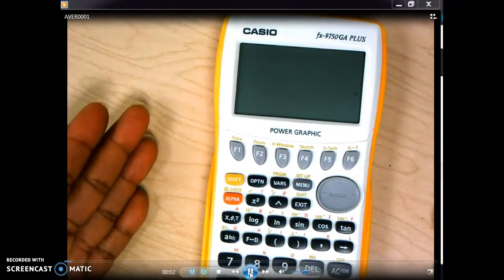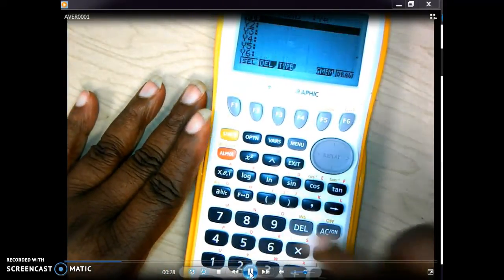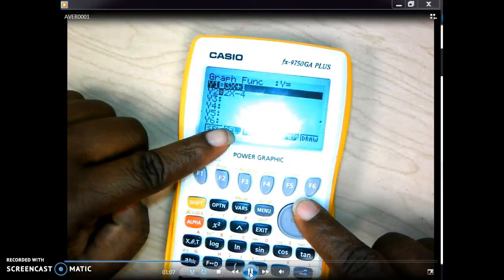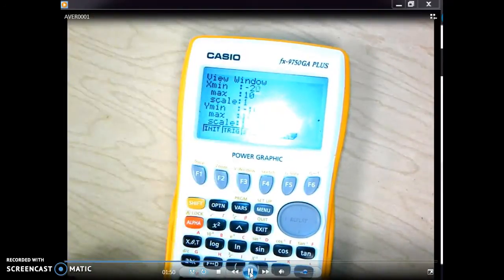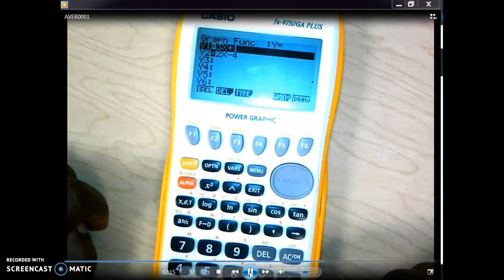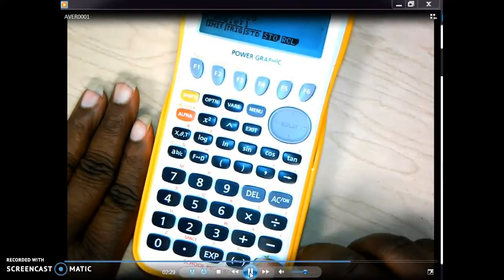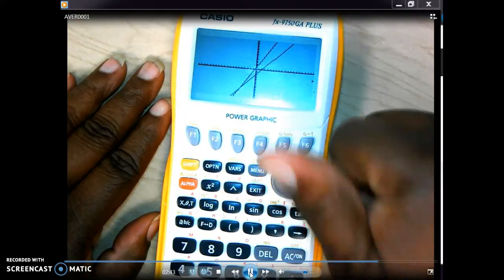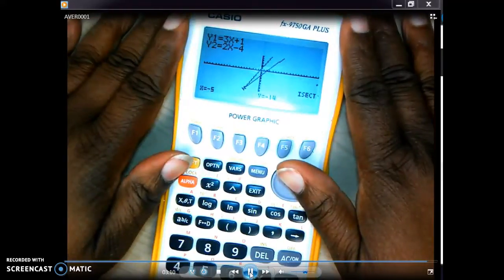Graphing systems of equations in Casio 9750 GA Plus